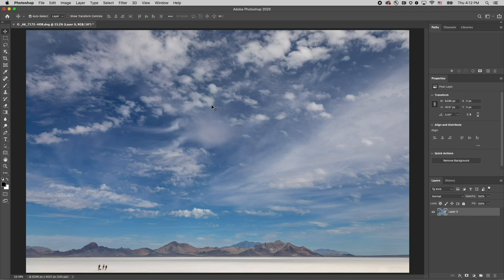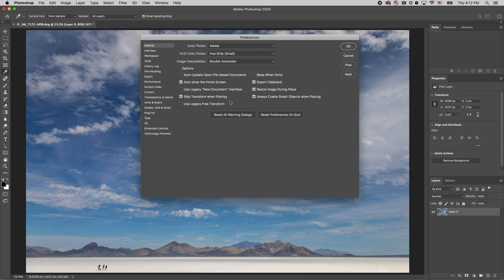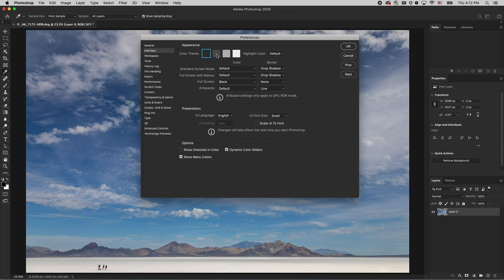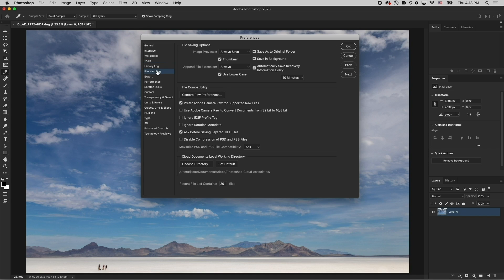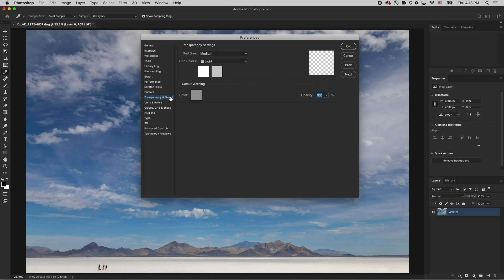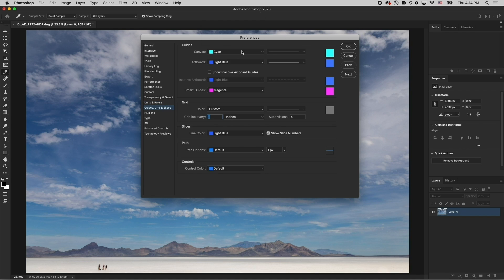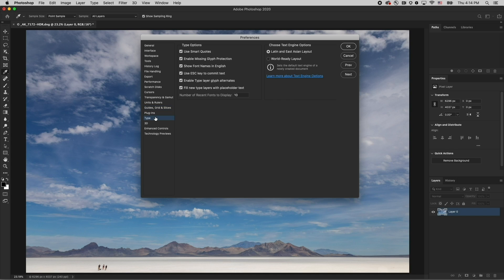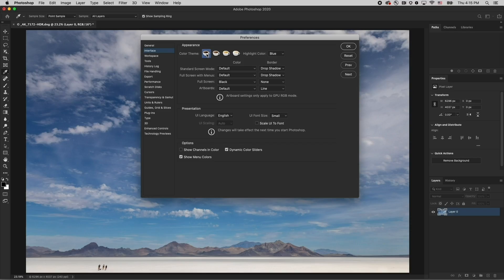10 Super Useful Photoshop Preferences | Adobe Photoshop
Learn how to streamline your workflow by setting up these helpful preferences in Photoshop.